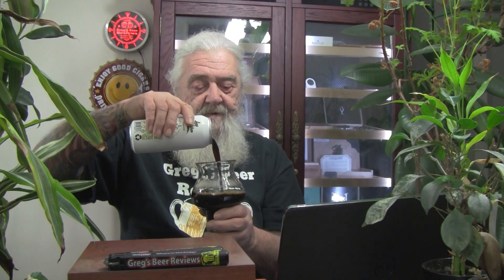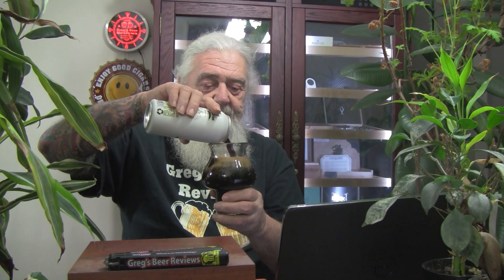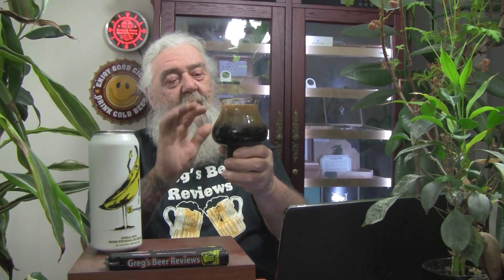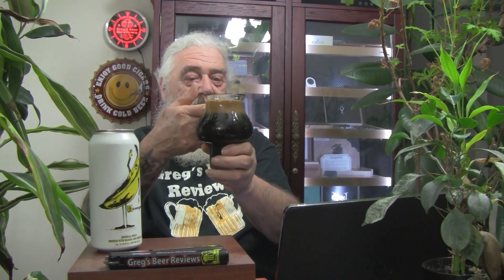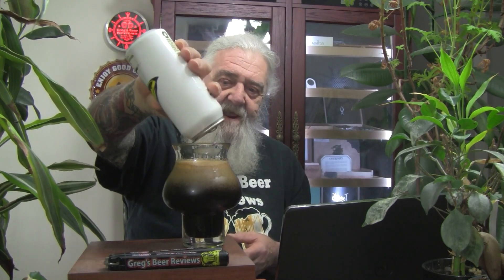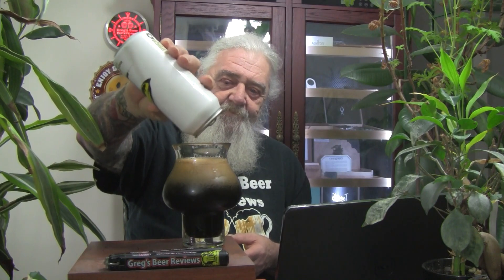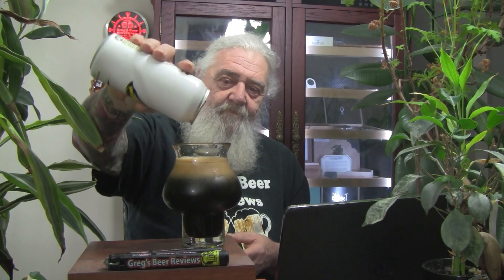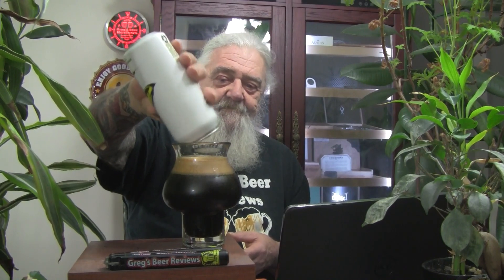Beer Review # 4114 Hop Butcher For The World Bananagram Imperial Stout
Hop Butcher For The World Bananagram Imperial Stout
my other Youtube channel - mrgregpuckett
BEER SCALE
1=UNDRINKABLE
2=Nasty=F
3=Poor=D
4=Average=C
5=80-84=B-
6=85=B
7=86-89=B+
8=90-94=A-
9=95-99=A
10=100=A+
CHEERS!